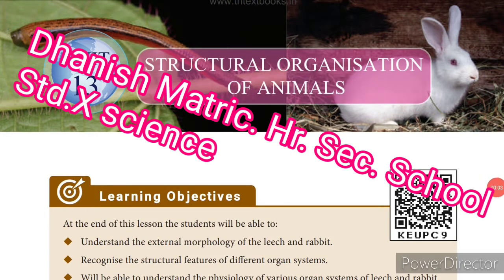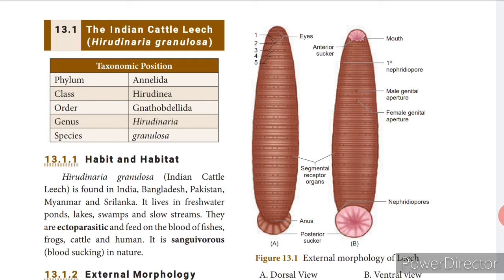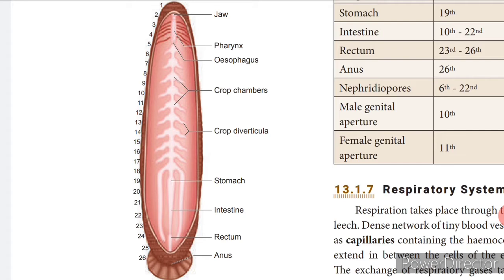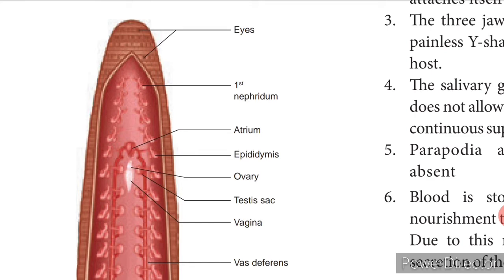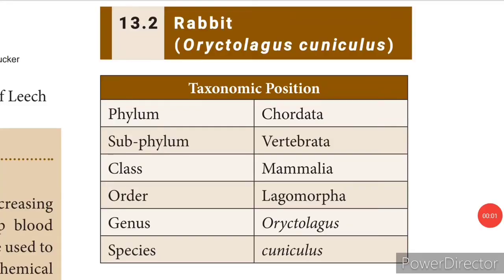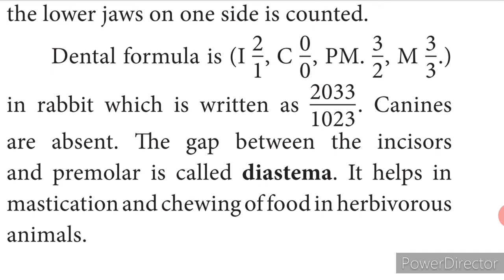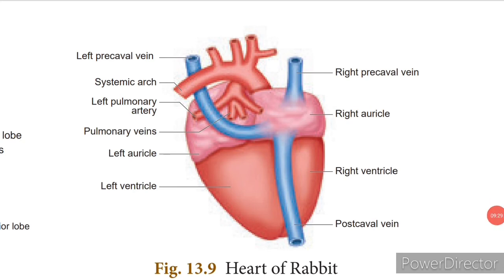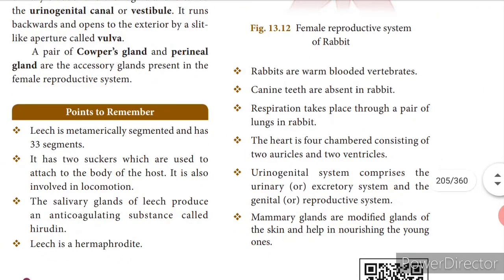Std. X Science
Unit -13 Structural  organization  of Animals